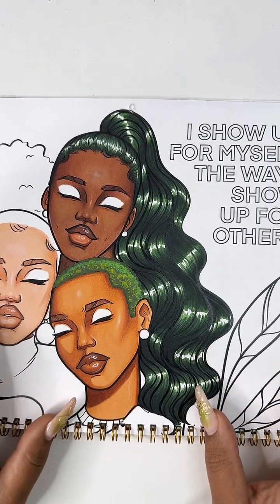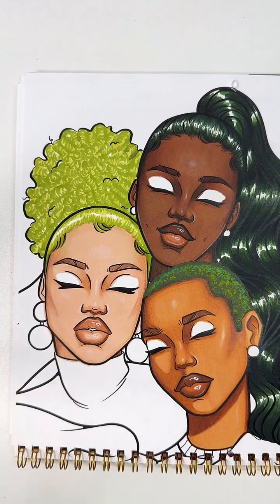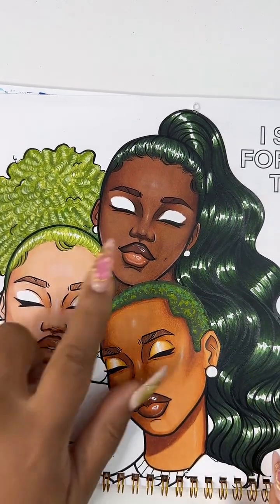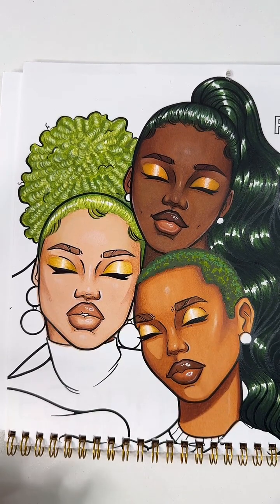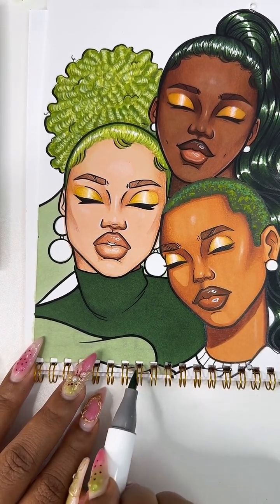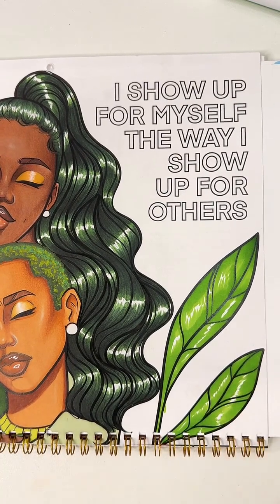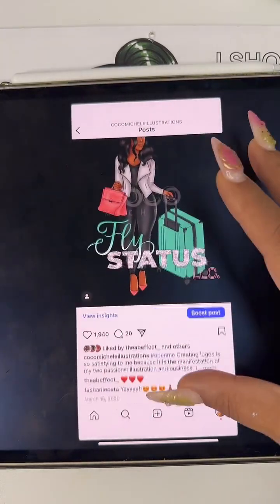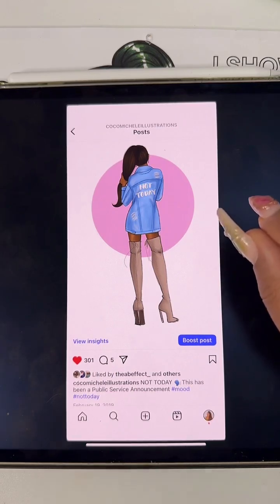Coco Green Hair and a Heart to Heart | Coloring With Coco Live Replay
Catch the lives M, T, & Th on Tik Tok at 9pm EST (for now lol)
Shop Coloring Books, Stickers + More:
Shopcocomichele.com

• Weekly Coloring Downloads (including club exclusives!)
• Coloring Course Access
• Monthly Club Zoom Calls
• Discord Access
• Discounts and Pre-sales
& community with the best colorers